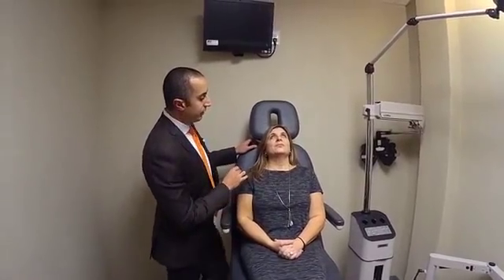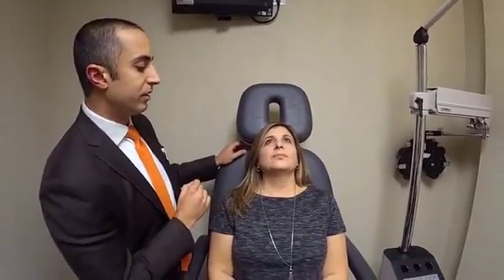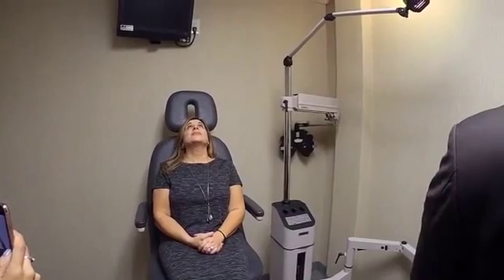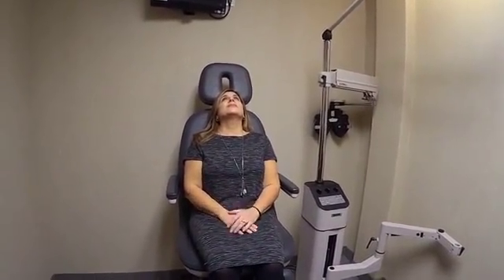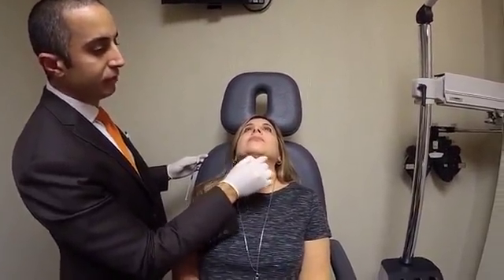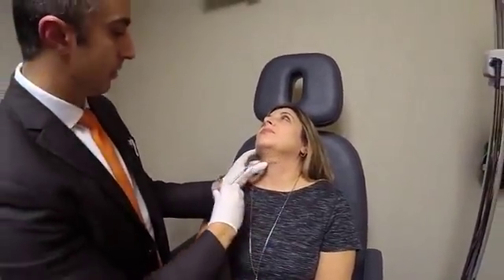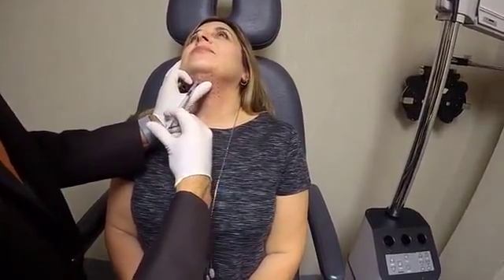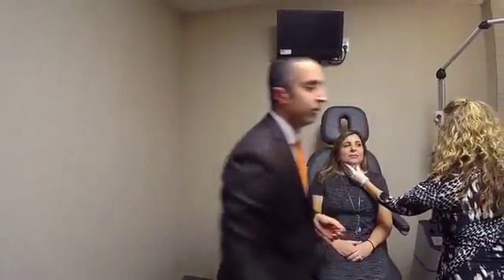Dr. Samuel Baharestani Live Kybella Injection to Treat Double Chin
Did you see your 'live' Kybella demonstration with Dr. Baharestani? Kybella is a cosmetic injection used to treat a double chin.

We offer complimentary cosmetic consultations for patients interested in eyelid surgery, Botox, Juvederm, Restylane, Radiesse, Xeomin, Belotero, or a Chemicalpeel.

Dr. Baharestani is an Ophthalmic Plastic Surgeon certified by The American Board of Ophthalmology, a Candidate Member of the American Society for Ophthalmic Plastic & Reconstructive Surgery (ASOPRS), and a Member of The American Academy of Ophthalmology (AAO).

Raised on Long Island, Dr. Baharestani is a graduate of Roslyn High School where he was a four year scholar athlete in volleyball and graduated with distinction in the top 2% of his class.  A Phi Beta Kappa, Magna Cum Laude graduate of New York University's College of Arts and Science, Dr. Baharestani earned his Bachelor of Arts with Honors in Biology, including minors in Chemistry and Economics. At NYU, he was honored as a Presidential Honors Scholar, named to the Dean's Advisory Council, and received the Harry A. Charipper Medal for outstanding contributions to the science of biology.